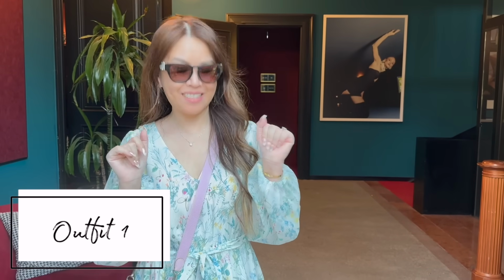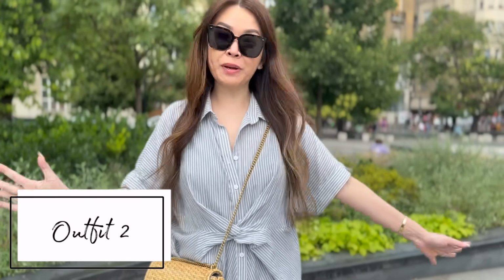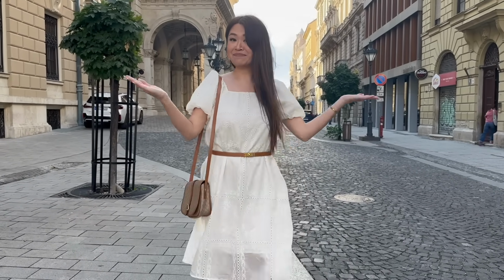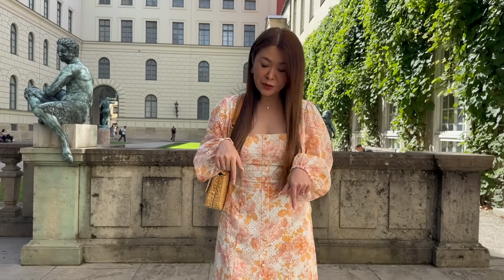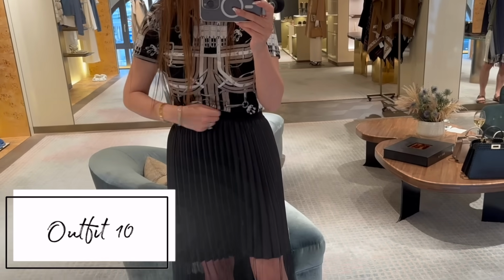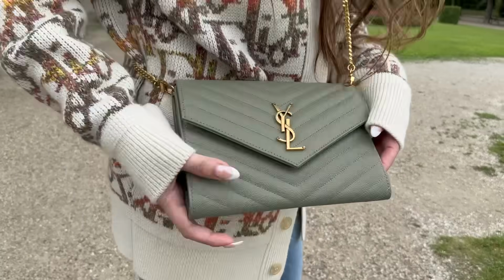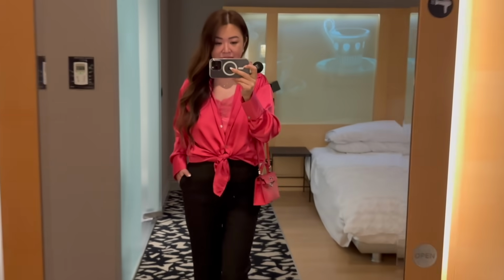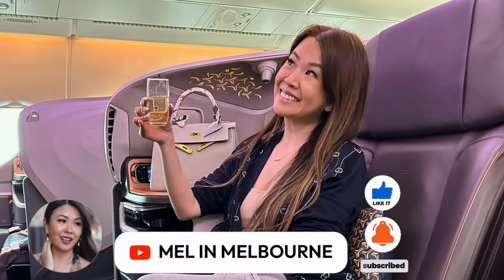ELEVATE YOUR STYLE- DESIGNER BAGS & SHOES STYLED WITH 15 AFFORDABLE OUTFITS 👗 What I Wore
HOW I MATCH MY DESIGNER BAGS & SHOES WITH 15 OUTFITS - some pieces $100 & under!

👗 OUTFITS SHOWN - For ref I am 164cm tall, size US 4-6 or AU 8-10
Most clothing pieces are $300 & under

OUTFIT 2
Stripe Cotton Dress (S, under $50)

OUTFIT 3
One Piece Swimsuit (sold out but own this one too, under $50)

OUTFIT 5
YSL Clutch (my col has sold out but love this new emerald green)
You can covert this into a crossbody bag using an insert:

OUTFIT 8
2 Piece Parachute Set (from Korea sorry no link)

Grey Cotton Pants (M)Samsonitee Carry on